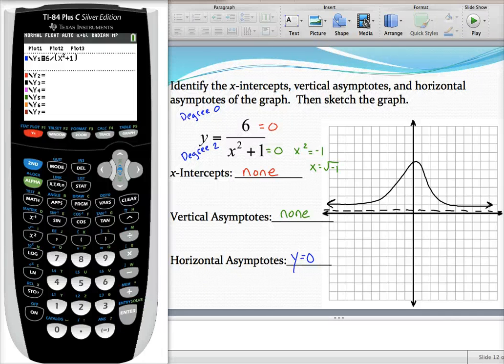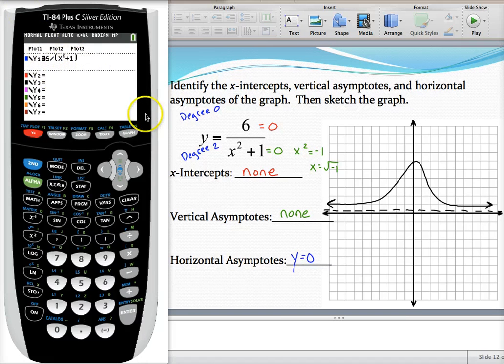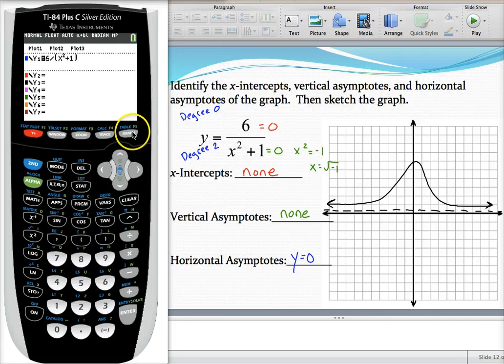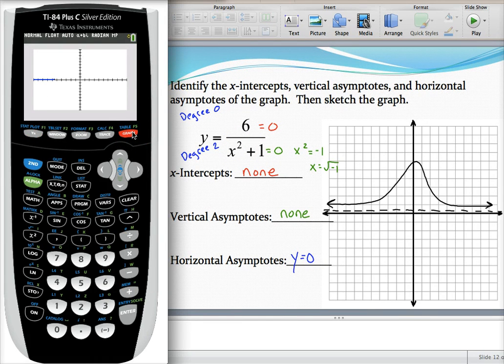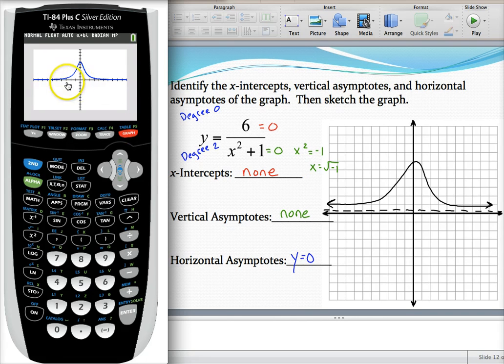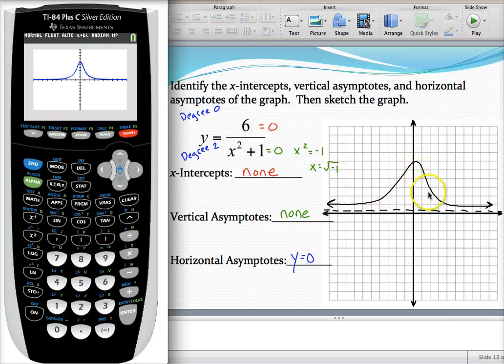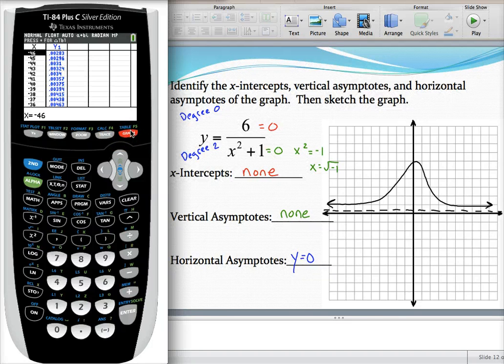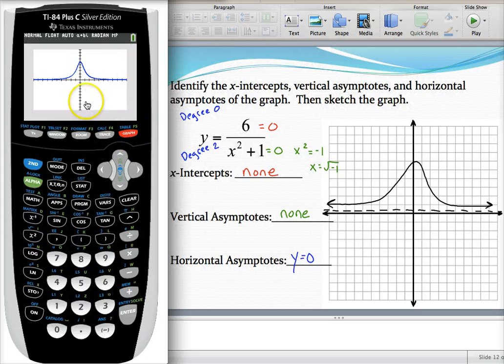General rational functions 1